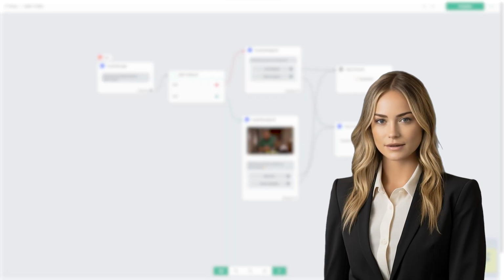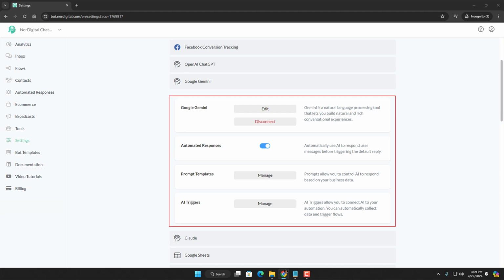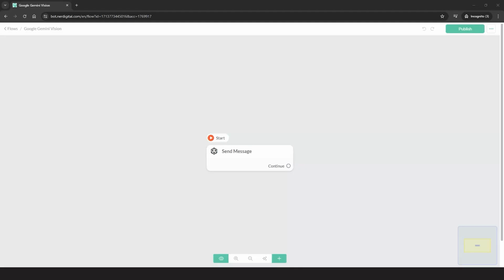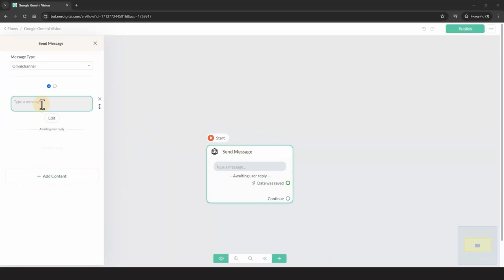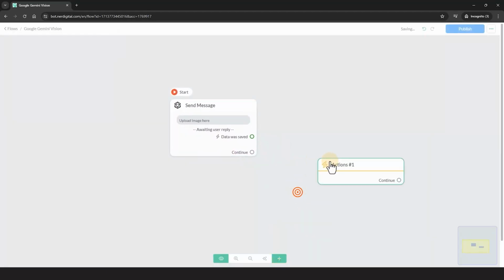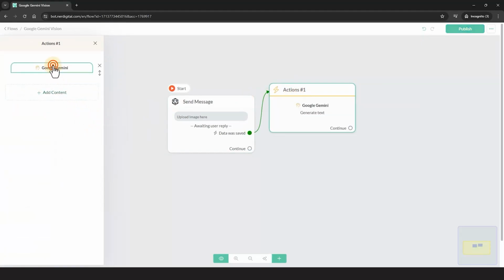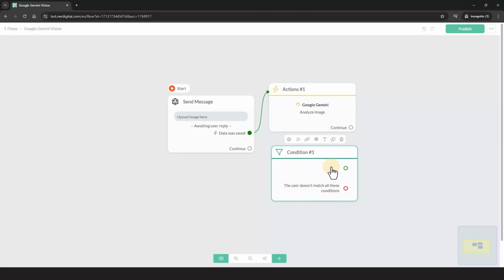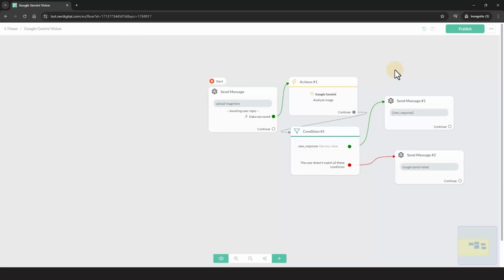How to Analyze Image using Google Gemini Vision in nerDigital Chatbot Marketing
Welcome to our latest tutorial on how to analyze an image using Google Gemini Vision in nerDigital Chatbot Marketing. In this video, we'll walk you through the step-by-step process of using the powerful tool to enhance your chatbot marketing strategies.

Image analysis is an essential tool in digital marketing, as it allows you to gain insights into your audience's preferences and tailor your marketing strategy accordingly. By harnessing the capabilities of Google Gemini Vision, you can gain a competitive edge in creating personalized and targeted marketing campaigns.

Using Google Gemini Vision, you can easily classify images, detect objects, and extract text from images to improve your chatbot's performance. This information can help you build more targeted and effective marketing campaigns that resonate with your audience.

Join us as we walk you through the process of setting up Google Gemini Vision, uploading images for analysis, and interpreting the results to enhance your chatbot marketing strategy. This tutorial is perfect for marketers looking to take their chatbot campaigns to the next level and leverage the power of image analysis for better engagement and conversion rates.

Don't miss out on this opportunity to enhance your marketing strategy with the power of image analysis. Watch our tutorial now and take your chatbot marketing to the next level!